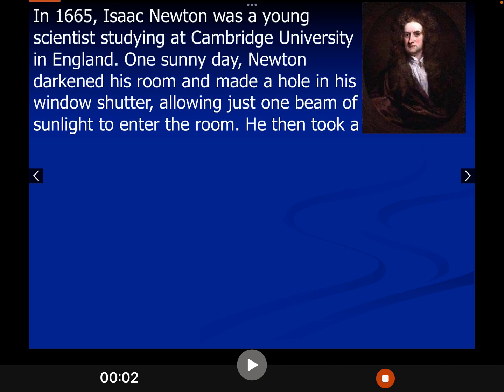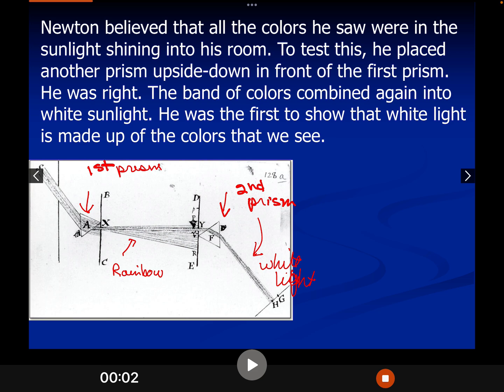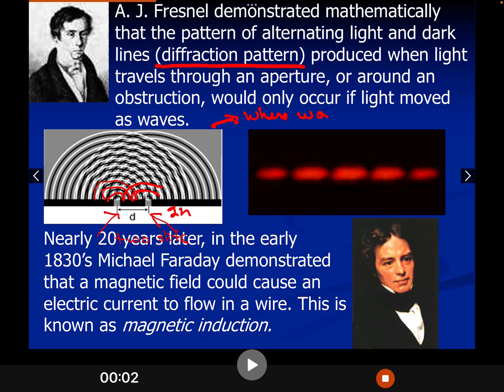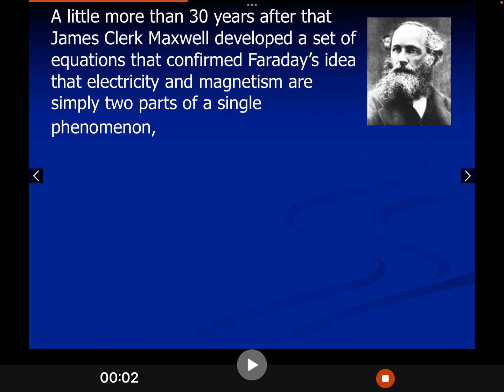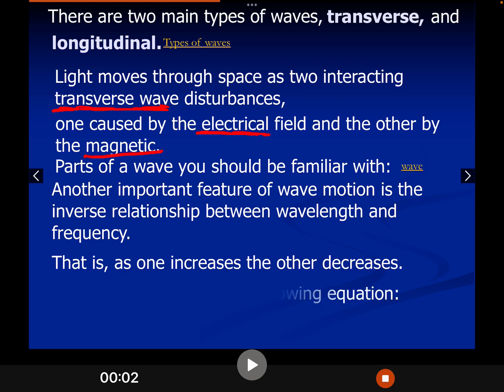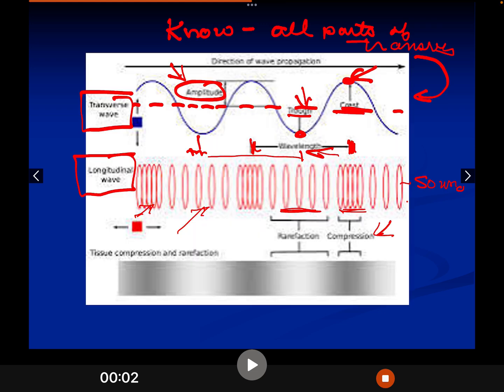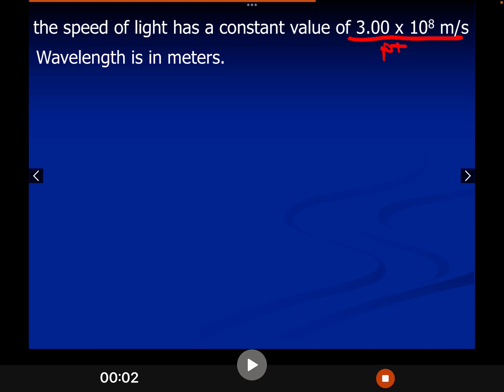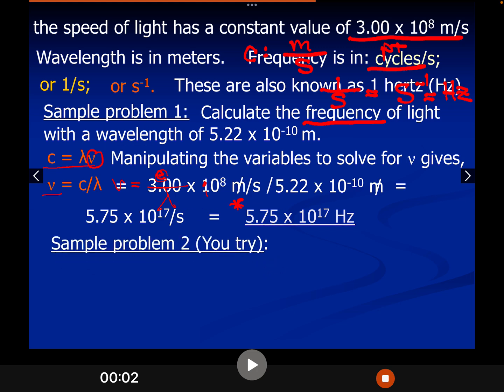Unit 4 History of Light Introductory Lecture!!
Newton, Fresnel, Faraday, Maxwell
Intro to Waves - Longitudinal, Transverse